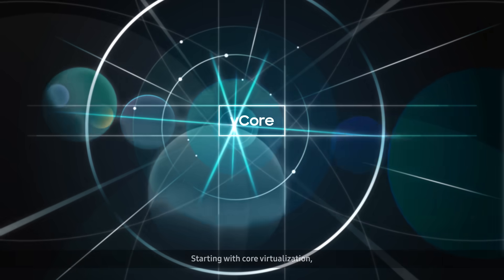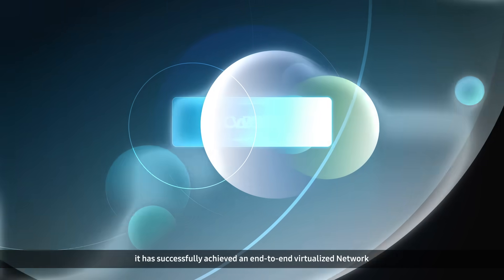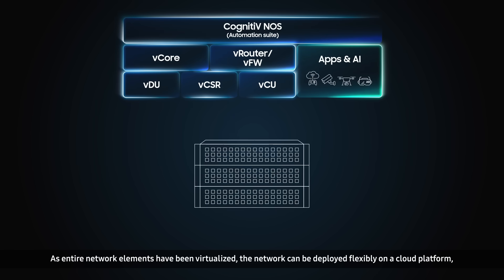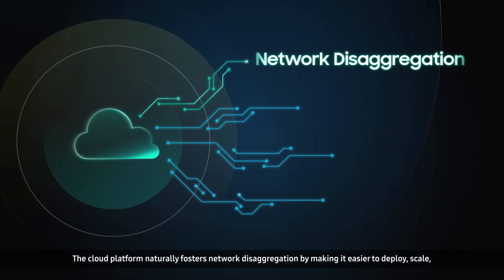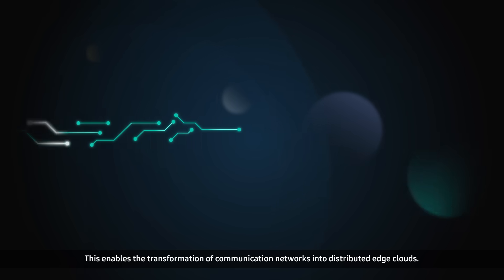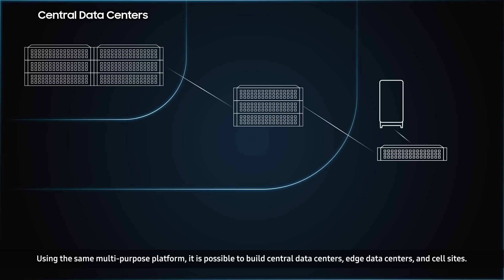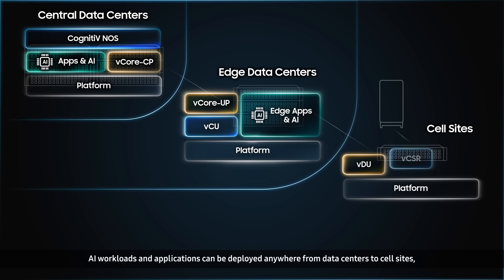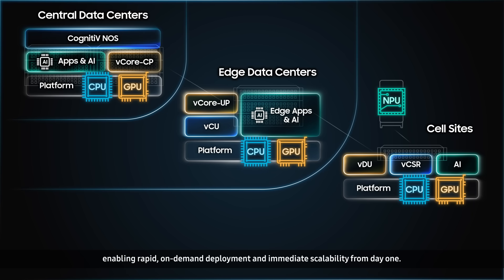The Network of the Future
Samsung has been leading network virtualization from Core, RAN to CSR and has successfully achieved an end-to-end virtualized network. These virtualized network functions are deployed on multi-purpose platforms, fostering a disaggregated network. Leveraging legacy computing power from central data centers, edge data centers, and cell sites, AI workloads and applications can be executed.